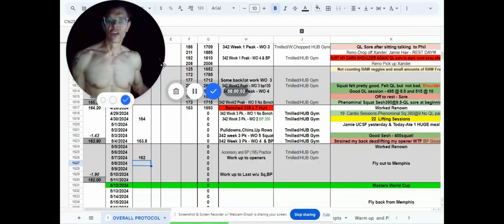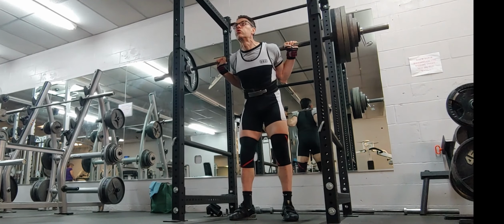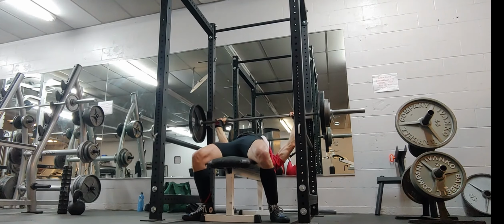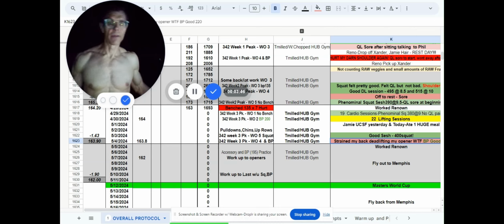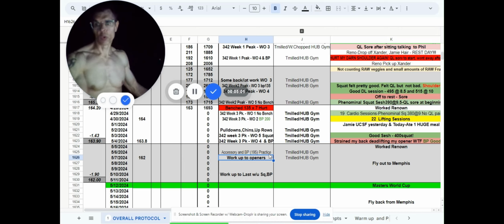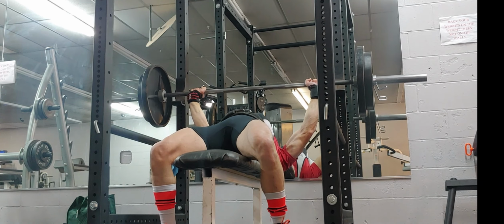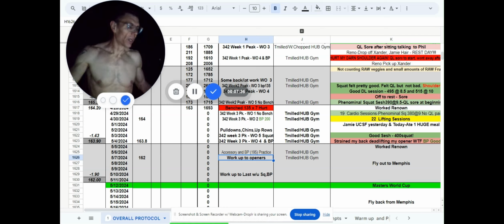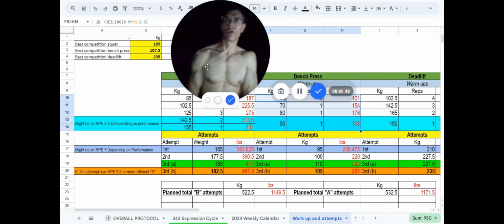3DMJCoach Brads How can you be so bad at Vlogging-Episode 19-Peaks, complete, its time to compete!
Final training of prep as I practice my openers in the singlet, all the gear, and at 7am my time which will equate to 9am in Memphis Tennessee where we'll be lifting.